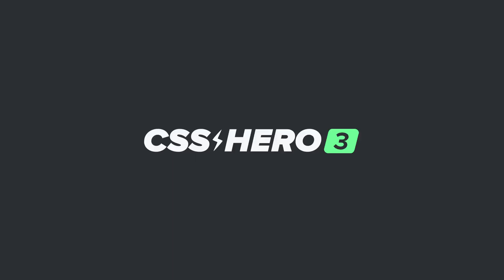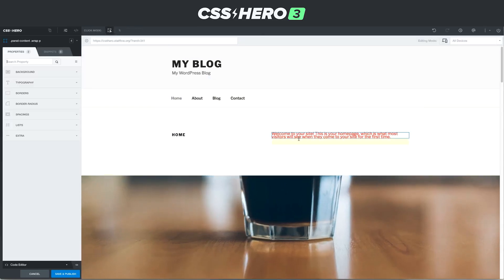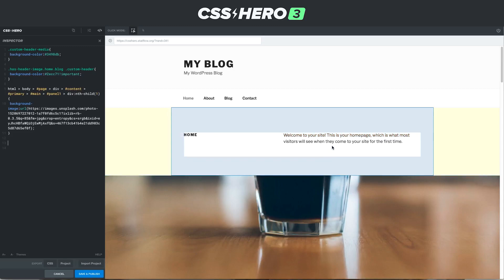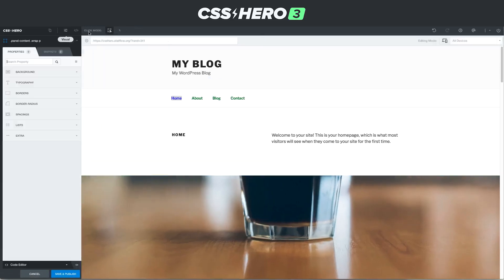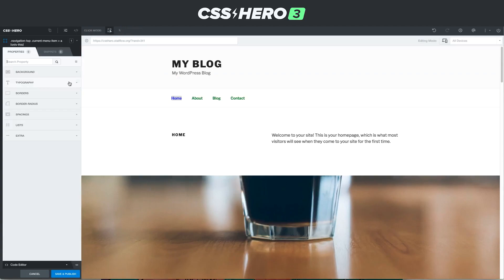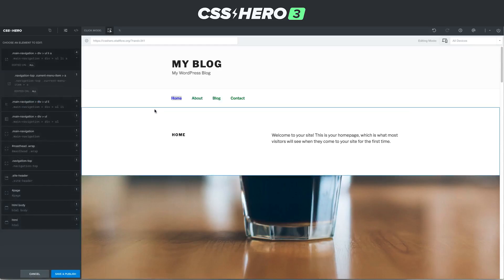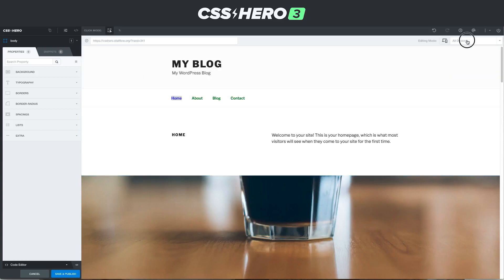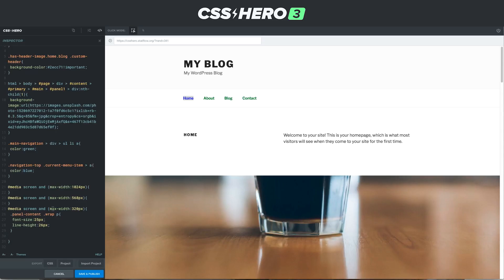CSS Hero - Inspector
Check out the most advanced Live CSS editor for WordPress.
Turbocharge your Web Developing productivity with extra control on your customisations with a full fledged CSS / LESSCSS editor with live rendering.
Add your extra rules, custom media queries or easily export your work with one click.

Short links:
Live CSS coding 0:29
How to Export CSS 3:33
Editor's Skins and magnification 4:04
Detaching the editor 4:23
Horizontal view 4:29
Media Queries Manager 4:50